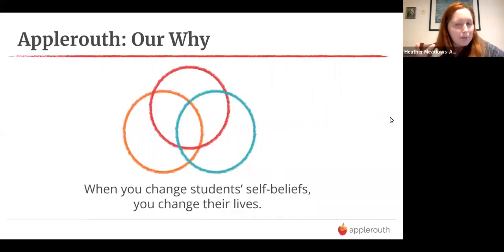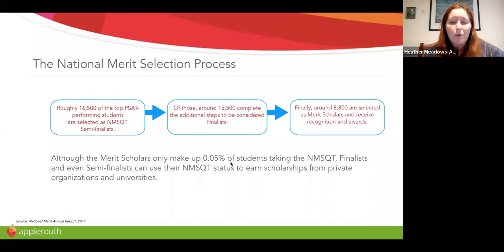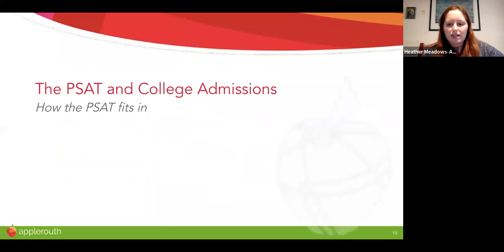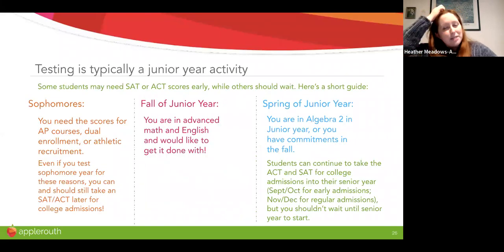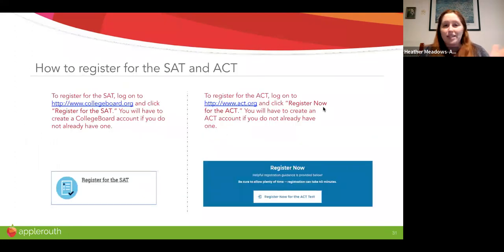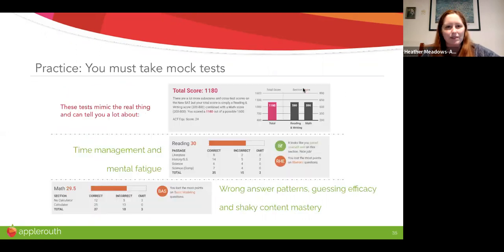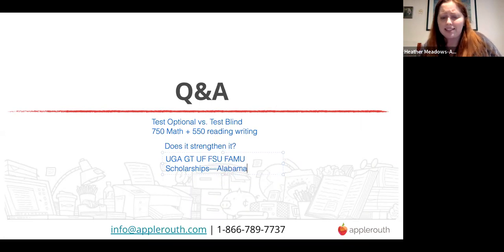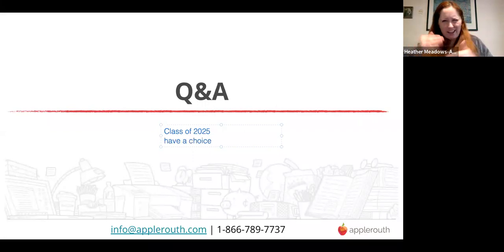Your PSAT Scores Are Back: Now What?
Now that you have your PSAT scores in hand, are you wondering about next steps? We'll help you break down what your scores mean and how to plan your testing timeline, including discussing the differences between the ACT and SAT. Which test will be a better fit for you? When should you take them? How should you prepare? We'll answer these questions and more so you'll be as prepared as possible!